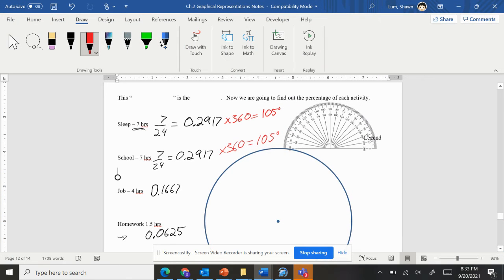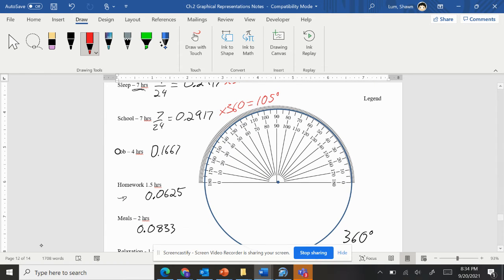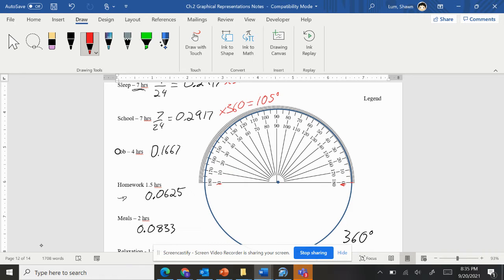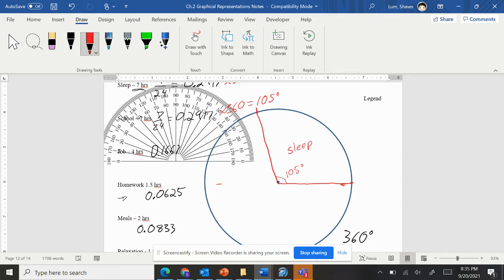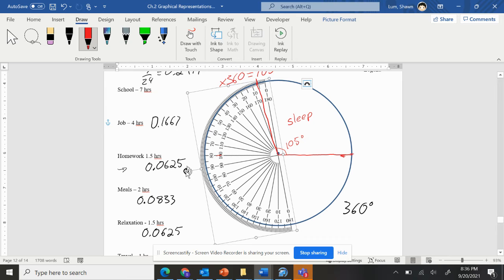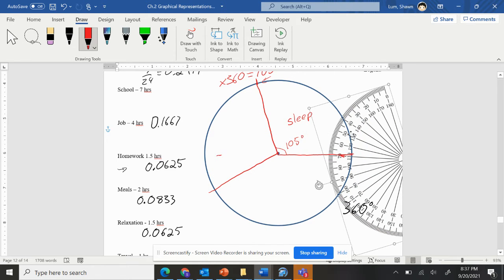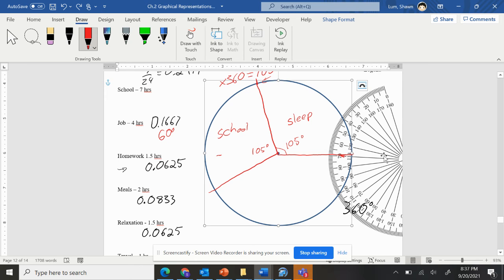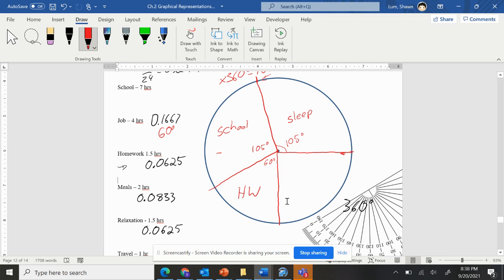Math 10 Circle Graphs pt2